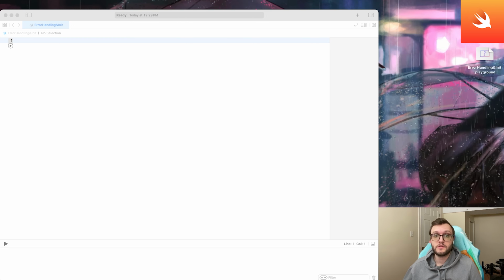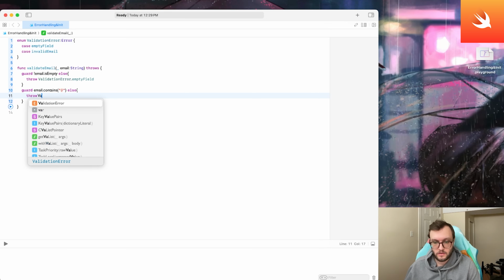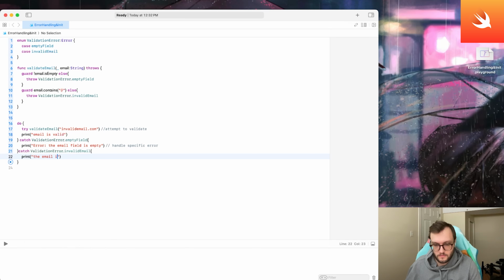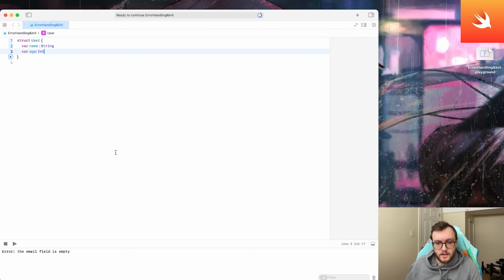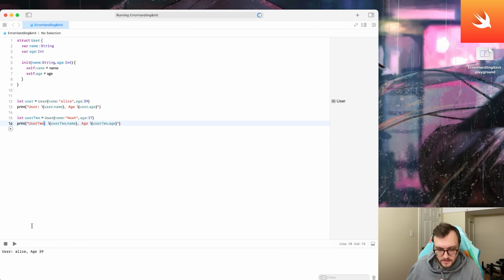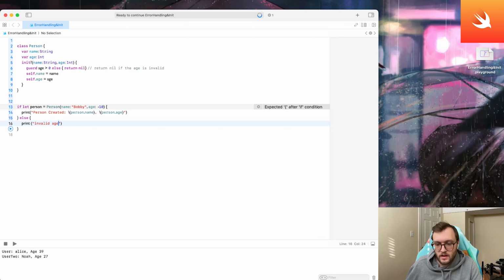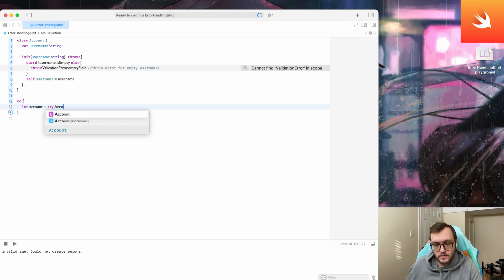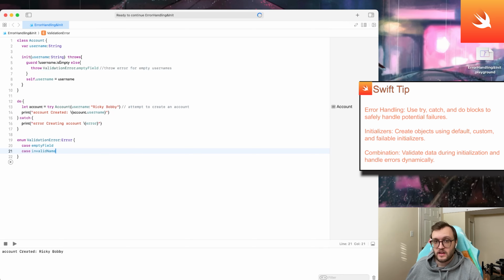Error Handling & Initialization | Swift Fundamentals | Xcode Tutorial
Error Handling and Initialization in Swift! 🚀

In this Swift Fundamentals video, we’ll explore error handling and initialization to write safe, reliable Swift code. Learn how to handle errors with try, catch, and do blocks, and initialize objects using default, custom, and failable initializers for flexibility and validation.

What You’ll Learn:
Error Handling: Use custom error types, handle exceptions safely, and debug effectively.
Initializers: Master default, custom, and failable initializers to set up objects securely.
Validation During Initialization: Combine error handling and initialization to ensure data integrity.
By the end, you’ll confidently manage errors and create robust initializers in your Swift code. 🎉

Timestamps:
0:00 - Introduction
0:21 - Error Handling
1:10 - Throwing a function
2:39 - Do, Try, Catch
5:41 - Initialization
8:25 - Failable Initialization
10:49 - Combining Error Handling + Initialization in Swift
13:47 - Recap